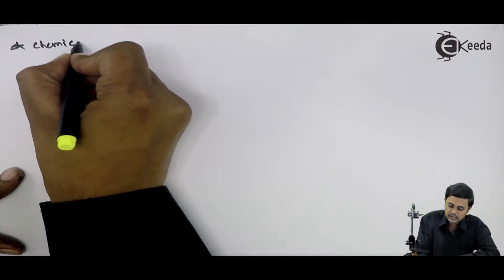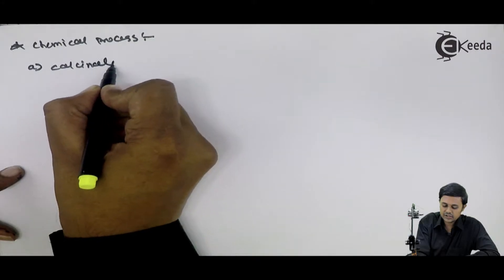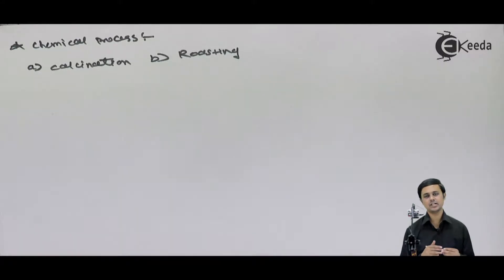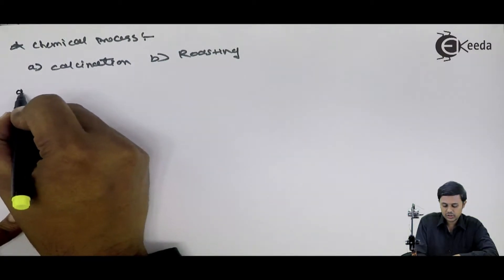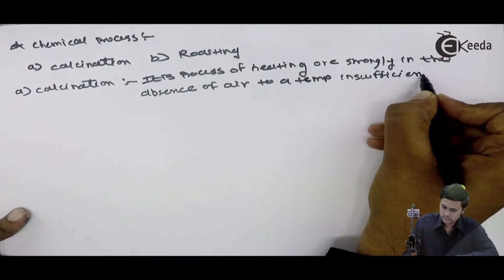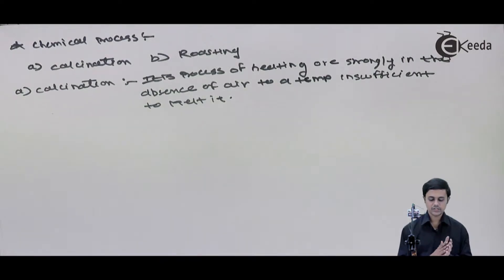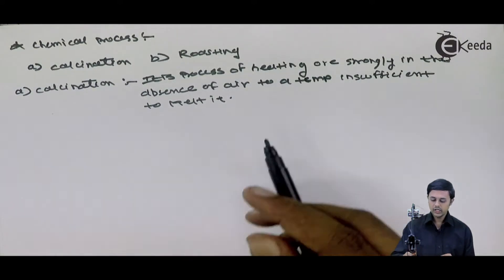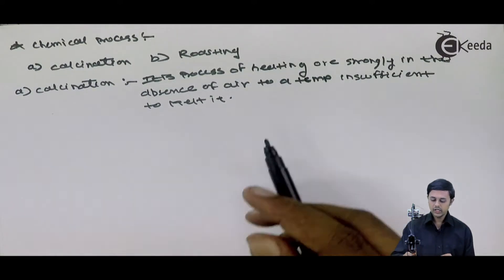What is Chemical Process in Thermodynamic | Ekeeda.com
Chemical Process

In a scientific sense, a chemical process is a method or means of somehow changing one or more chemicals or chemical compounds. Such a chemical process can occur by itself or be caused by an outside force, and involves a chemical reaction of some sort. In an ""engineering"" sense, a chemical process is a method intended to be used in manufacturing or on an industrial scale (see Industrial process) to change the composition of chemical(s) or material(s), usually using technology similar or related to that used in chemical plants or the chemical industry.

Calcination is the process of heating the ore below its melting point an absence of air to remove volatile impurities like arsenic etc. Roasting vs Calcination. Roasting. Calcination. One is heated in the presence of excess of oxygen or air.
The process of calcination derives its name from the Latin calcinare (to burn lime)[3] due to its most common application, the decomposition of calcium carbonate (limestone) to calcium oxide (lime) and carbon dioxide, in order to create cement.

 Roasting is a process in metallurgy in which a sulfide ore is heated in air. The process may convert a metal sulfide to a metal oxide or to a free metal. Example: Roasting ZnS may yield ZnO; roasting HgS may yield free Hg metal.
Roasting is a process of heating of concentrated ore to a high temperature in excess of air. Roasting is a step of the processing of certain ores. More specifically, roasting is a metallurgical process involving gas–solid reactions at elevated temperatures with the goal of purifying the metal component(s). Often before roasting, the ore has already been partially purified, e.g. by froth floatation. The concentrate is mixed with other materials to facilitate the process. The technology is useful but is also a serious source of air pollution.

Happy Learning : )